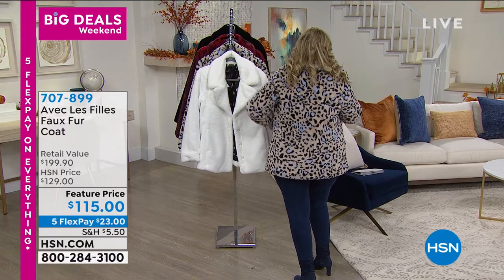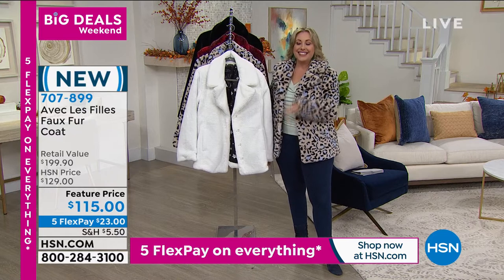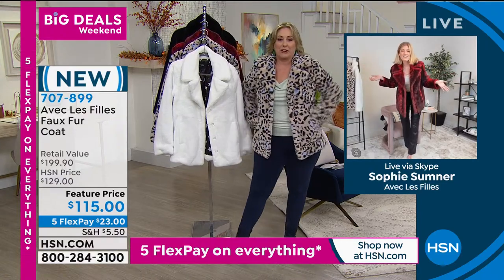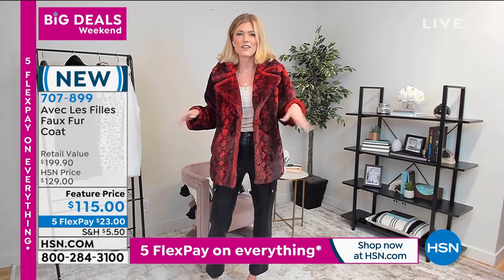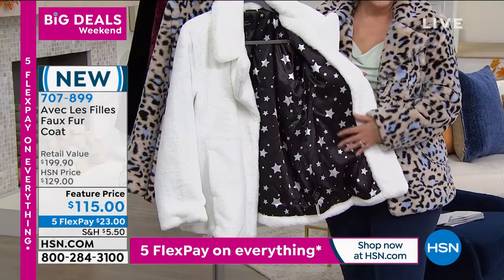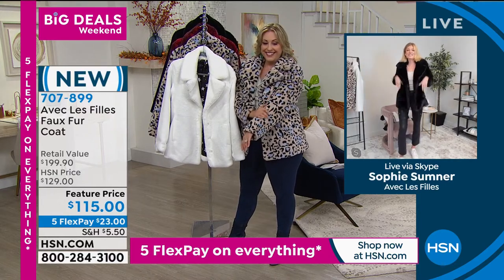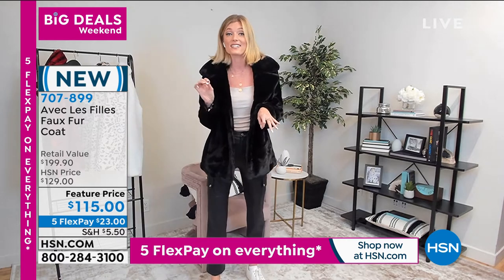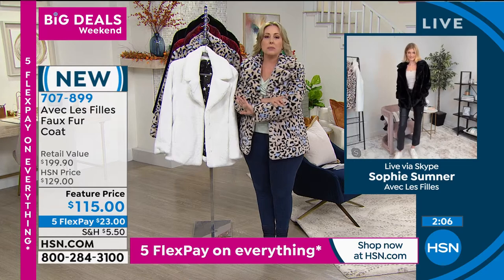Avec Les Filles Faux Fur Coat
Bundle up in cozychic style that keeps you looking fabulous for seasons to come.